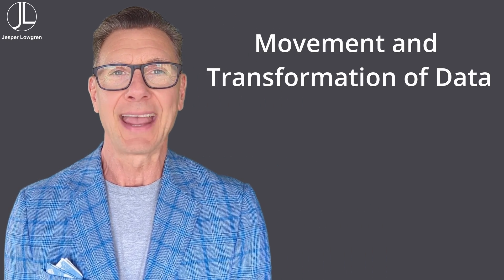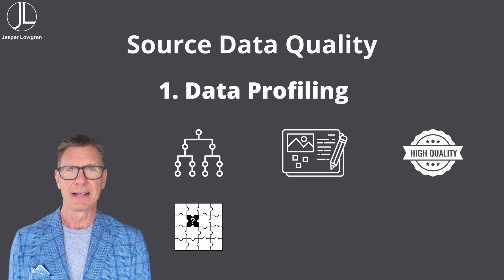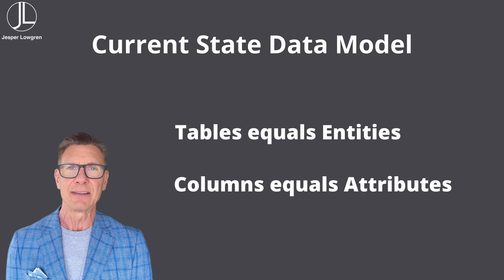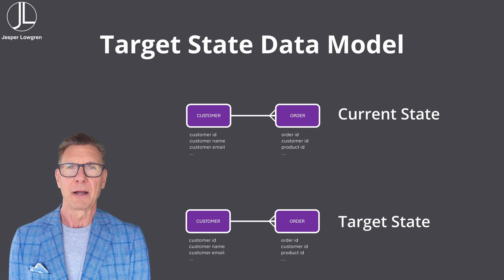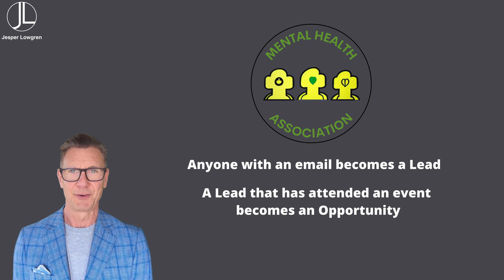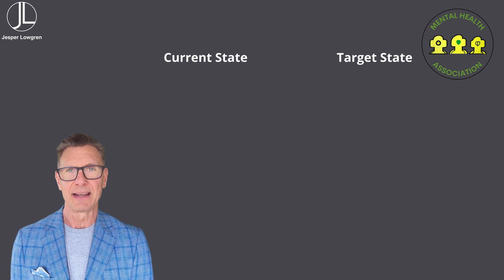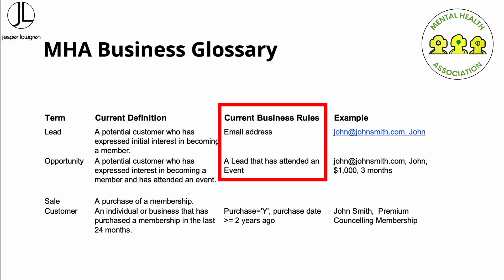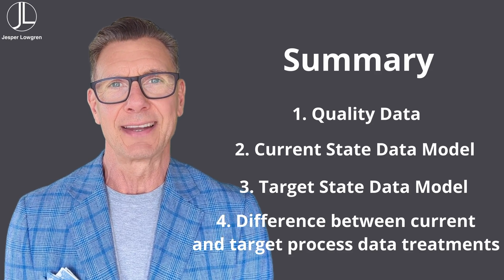The Four Success Factors of Data Migration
Data migration is one of the key reasons digital transformation fails. This video unpacks four key factors for data migration success. Three are well-known, but the fourth is poorly understood and critical for success.

00:00 - Start
00:15 - Introduction
01:04 - Data Migration Definition
01:55 - Source Data Quality
03:10 - Current State Data Model
03:59 - Target State Data Model
04:57 - Process Differences
07:55 - Business Glossary
09:09 - Summary